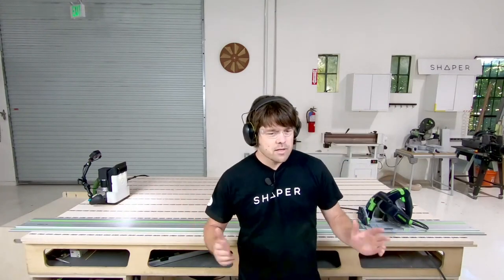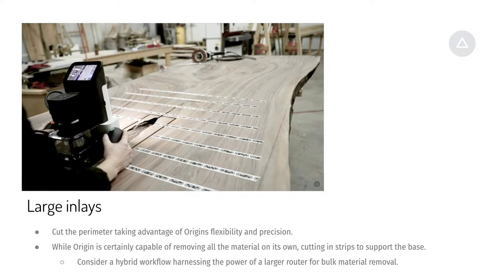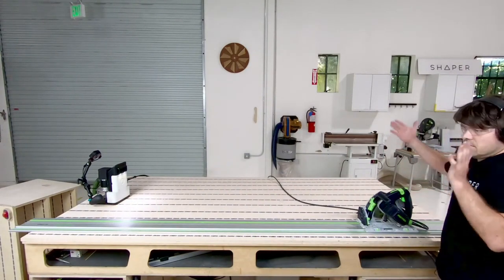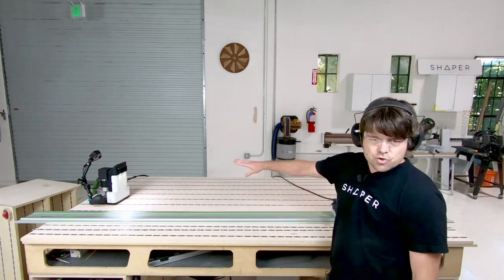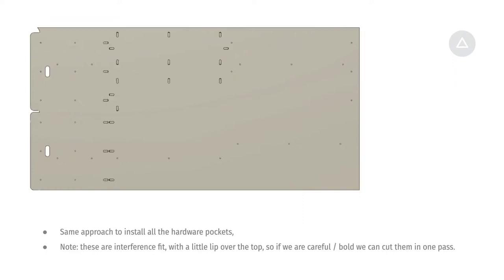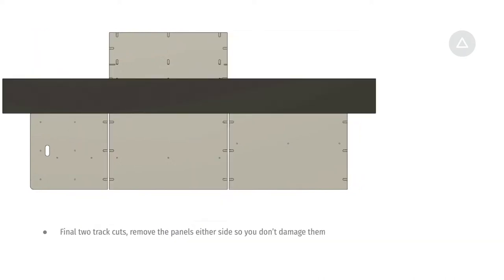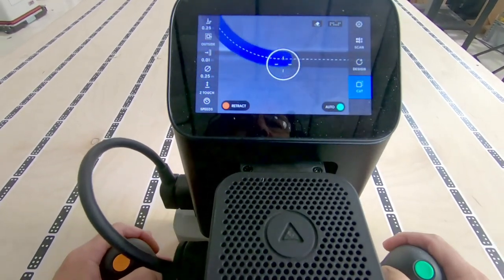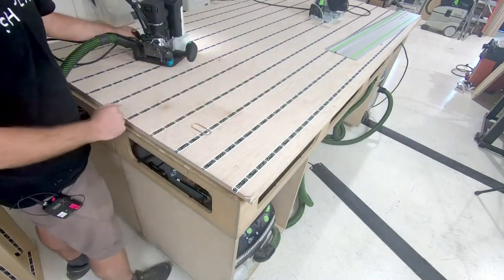Session 3 – English: Hybrid Cutting : Origin + Tracksaw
Today’s Shaper Session is all about getting the most out of your tools. We’ll be discussing hybrid cutting operations that combine the strengths of Origin and a tracksaw to help you stay accurate, effective and efficient in your shop.